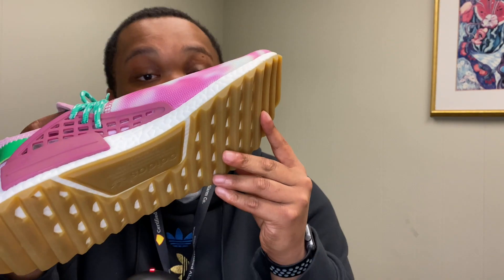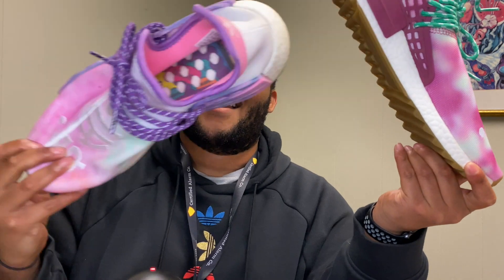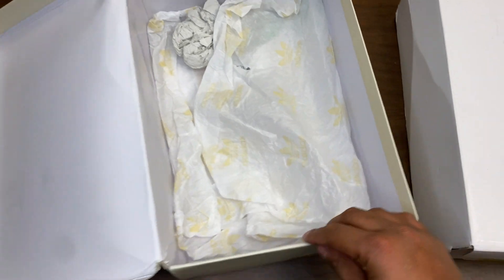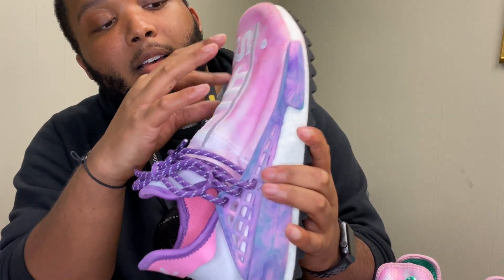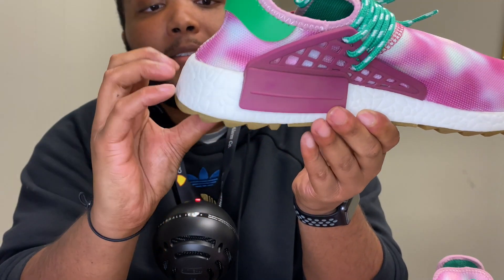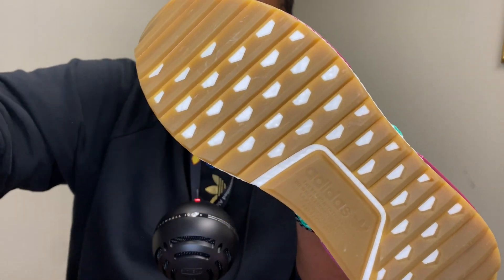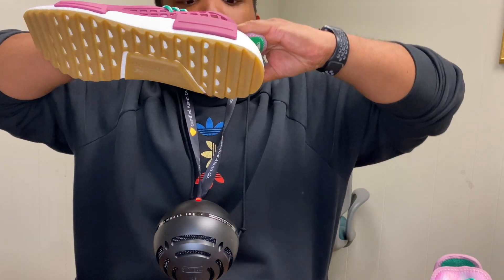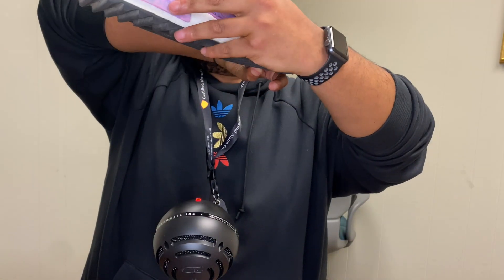Adidas x Pharrell Williams NMD Human Race Holi 'Pink Glow' REAL vs FAKE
In this video I compare the real Adidas x Pharrell Williams Human Race Holi ‘Pink Glow’ shoes to the fake $45 dupe from DHGate